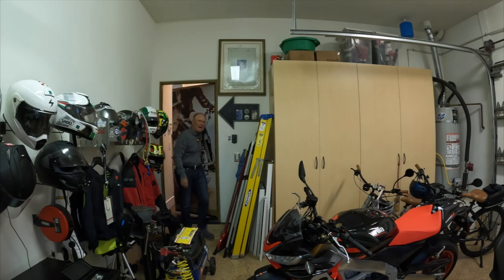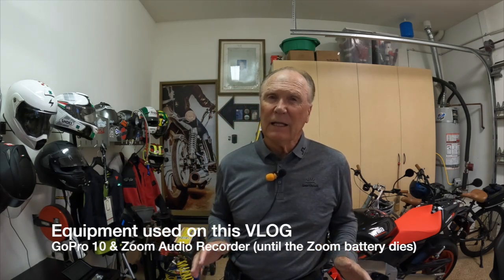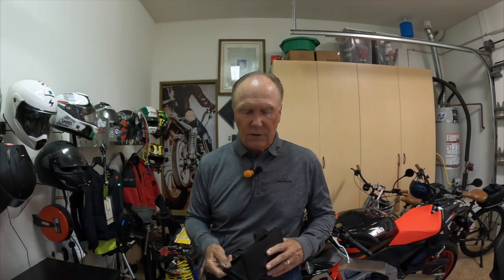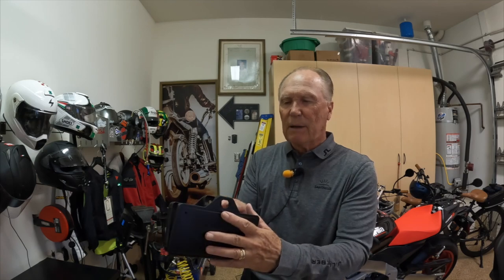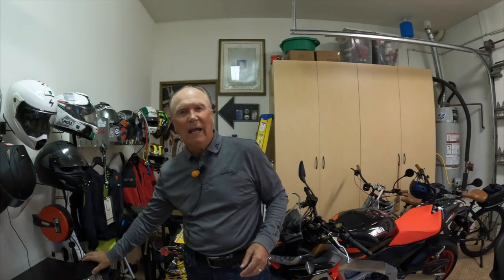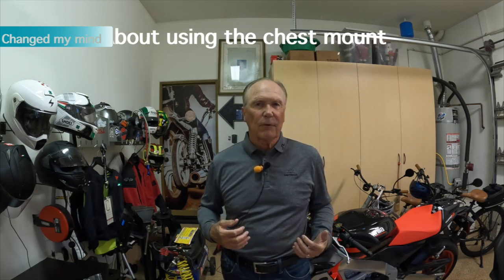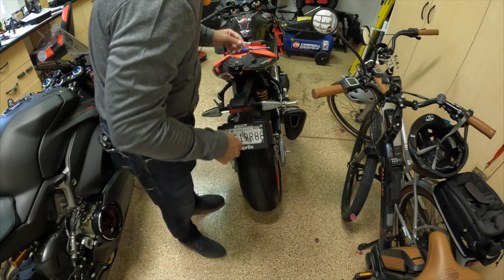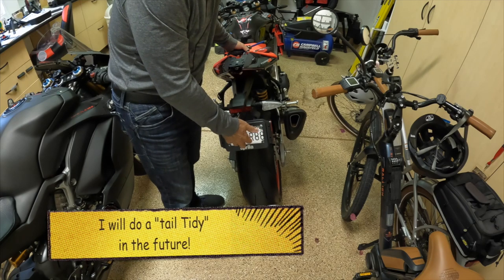2021 Aprilia Tuono Dryspec storage box, best mod EVER! HD 1080p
In this VLOG I install one of the best mods you can do for your Tuono OR any other motorcycle.
We install the "Dryspec" storage unit on my 2021 Aprilia Tuono. I have had this on most of my previous bikes, including the 2017 Tuono.
This is one of the best if not the single best mods one can do, particularly in California! Easy to do if you're comfortable around tools.
And yes, this will also work on any aftermarket "tail tidy" that I find out there and also yes, please let me know your own preference for a tail tidy that I might choose when it cones time to retire the unit that is still onboard after the incident.